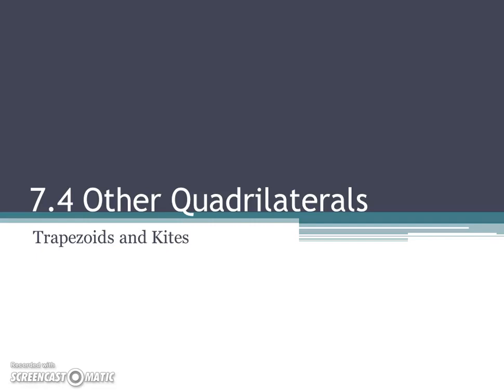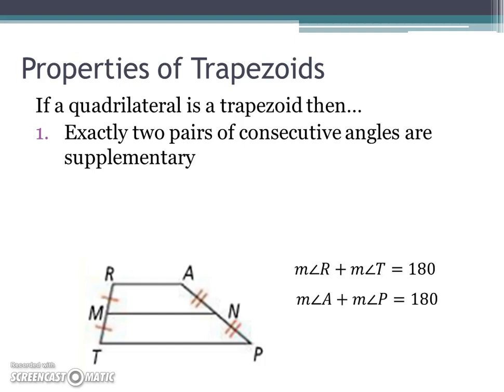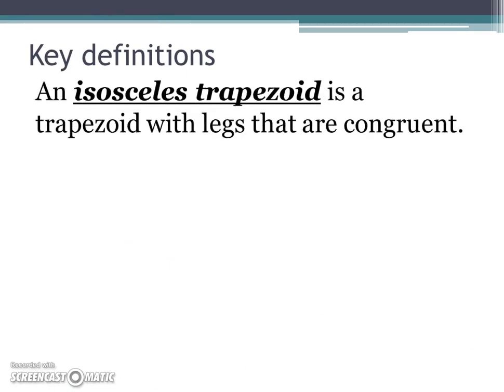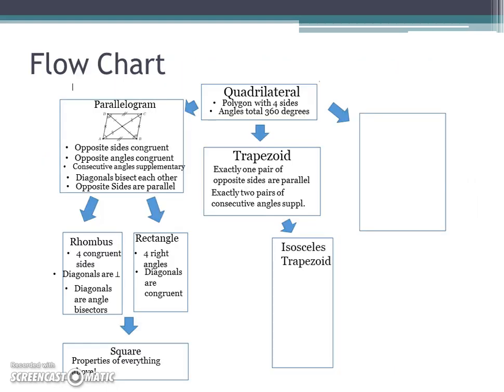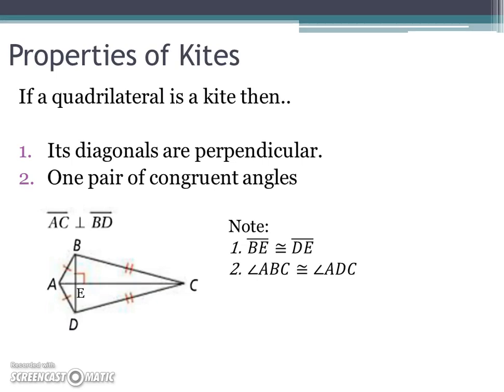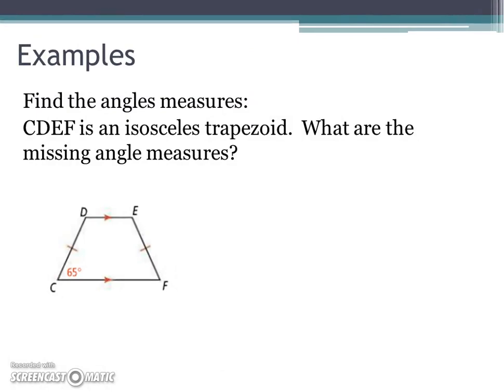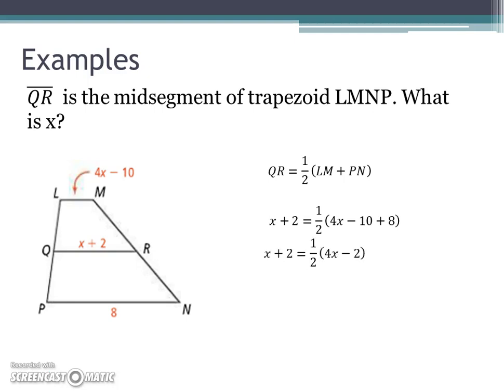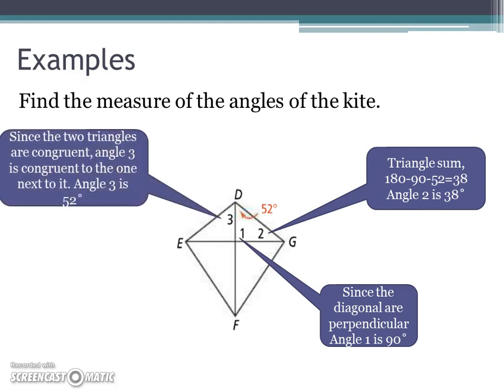7 4 Trapezoids & Kites